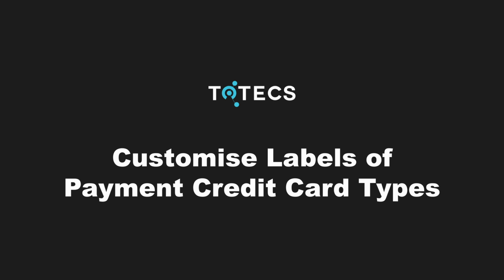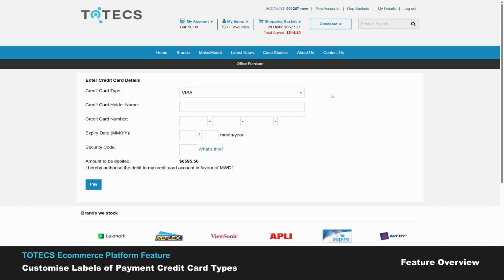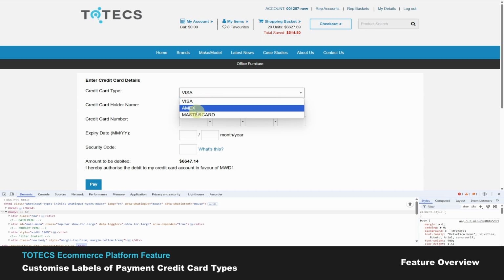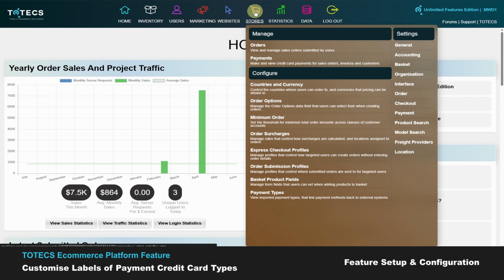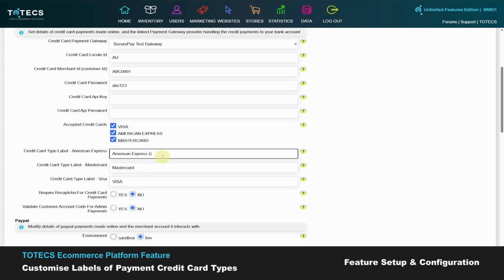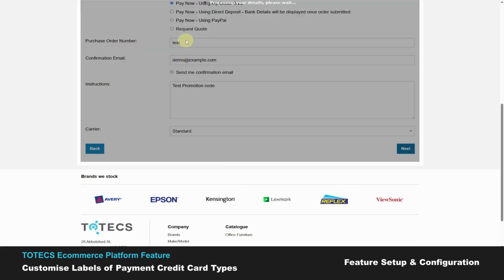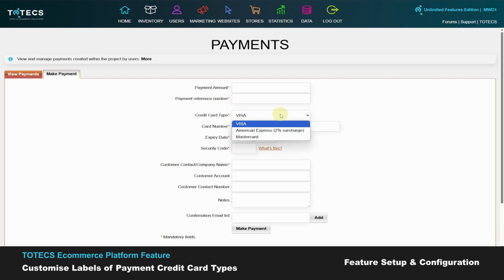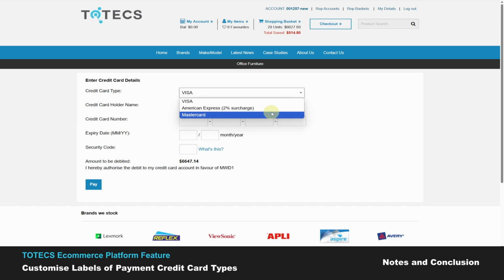Customise labels of payment credit card types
Within the TOTECS 18.00 Ecommerce platform release on a content managed web page that contains either Order Checkout/Submission, Guest Order Checkout/Submission or Customer Account Invoice Payment Form areas, when a credit card payment form is displayed within the areas, within the Credit Card Types drop down, for each of the card type option the option labels are now able to be able to be customised. Additionally within the Administration Centre, under the Stores menu, within the Payments interface, in the Make A Payment tab, for the Credit Card Type drop down, the labels of the card options can also customised with the same label settings.

00:00 Feature Overview
01:14 Setup and Configuration
02:42 Conclusion